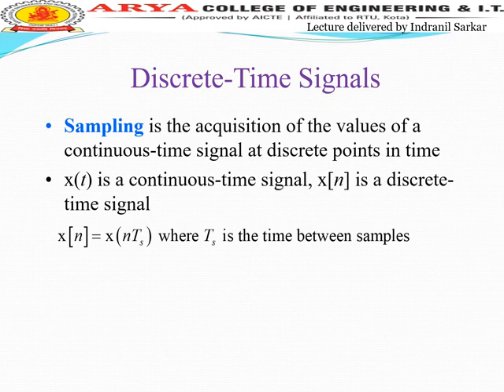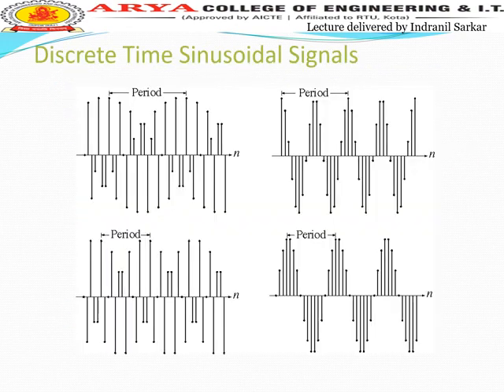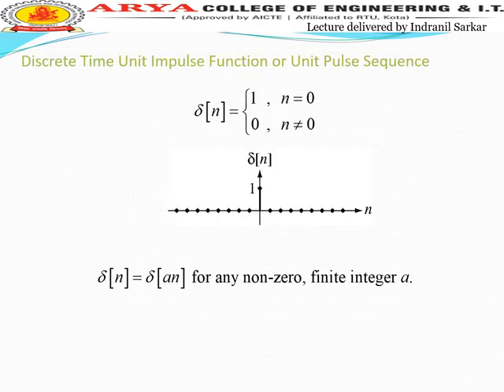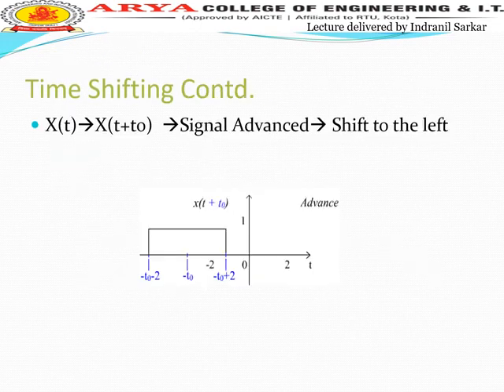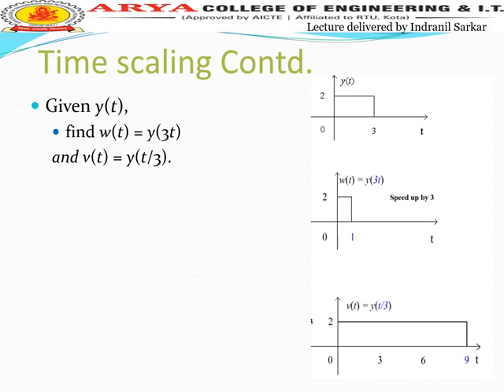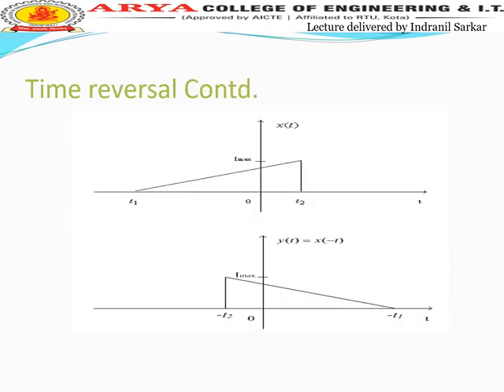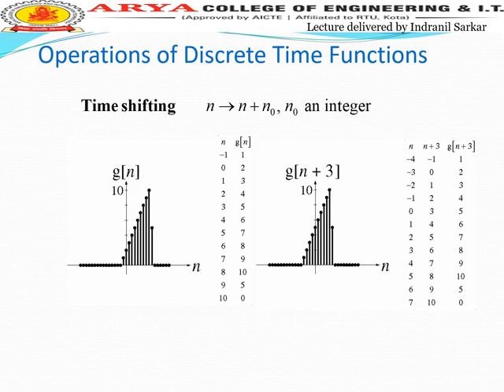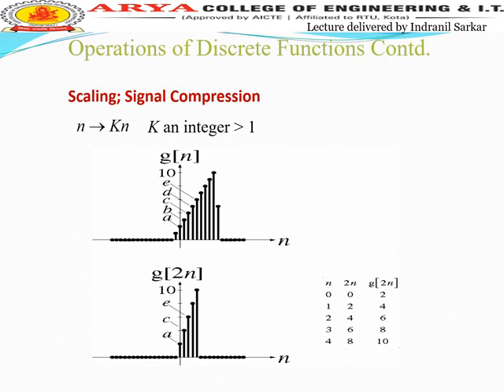Discrete Time Signal- Signal and System by Indranil Sarkar | Arya College